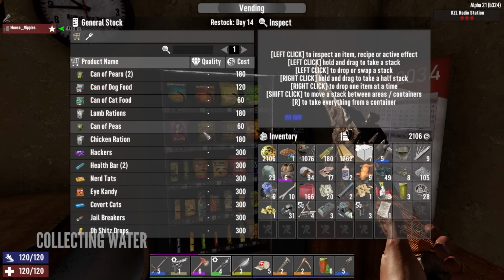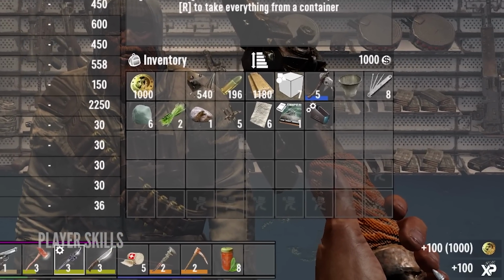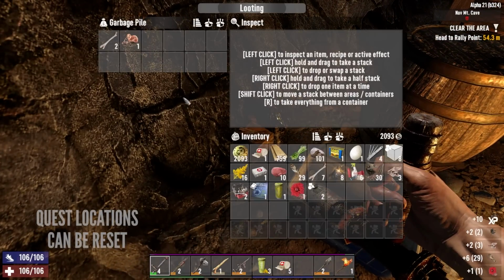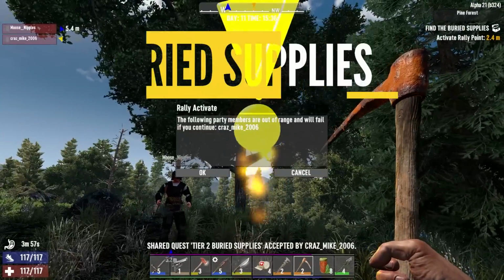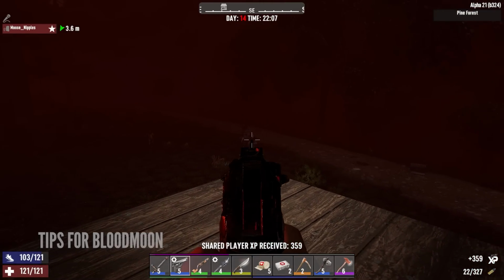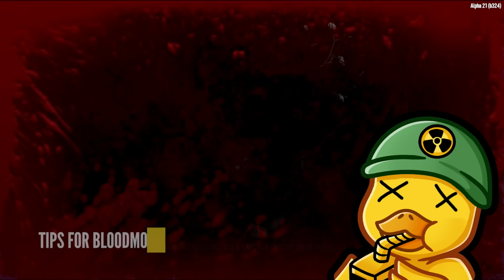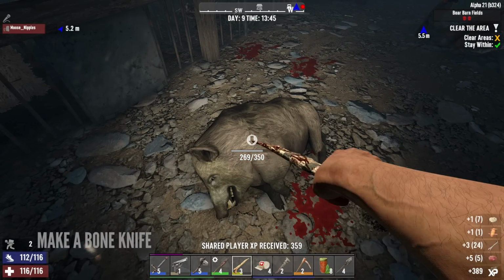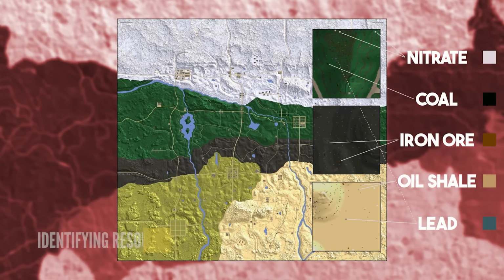Beginner Tips And Tricks For 7 Days To Die Alpha 21! A New Player Guide to Alpha 21!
In this video we'll cover all things I wish I knew about 7 days to die before I started playing! This will include beginner tips, ticks and aim to be a new player guide for Alpha 21.

If there's anything else you feel would be helpful for new players, share them below!

Important Links